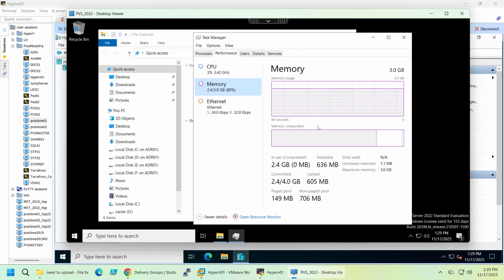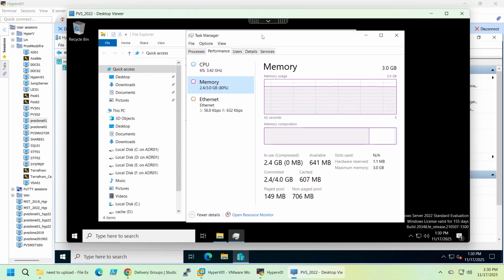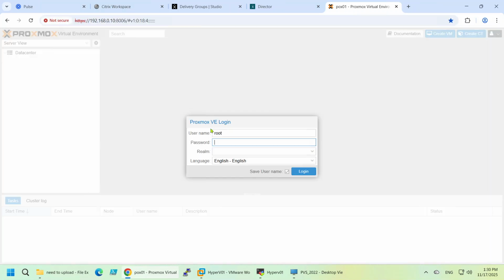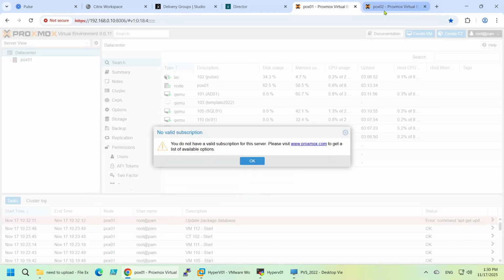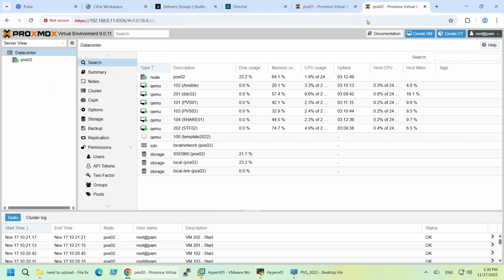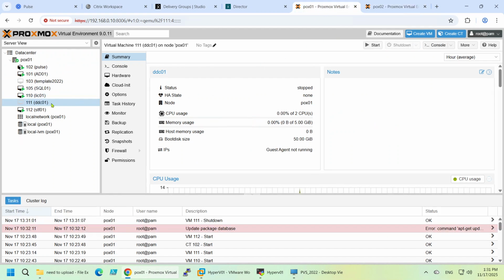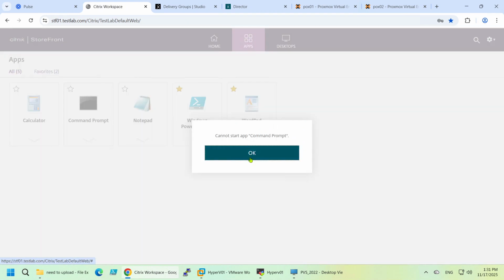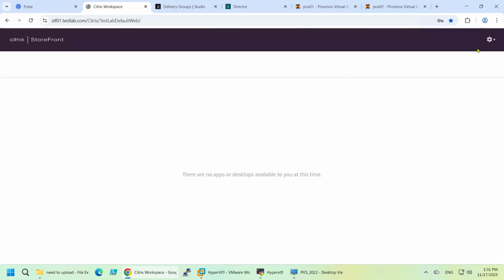What Happens to Citrix User Sessions When All Delivery Controllers Go Down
Ever wondered what happens to active Citrix VDI or published app sessions if all Delivery Controllers (DDCs) fail at the same time?
In this video, I explain exactly how Citrix behaves when the entire Delivery Controller layer is offline — including what continues working and what stops working.